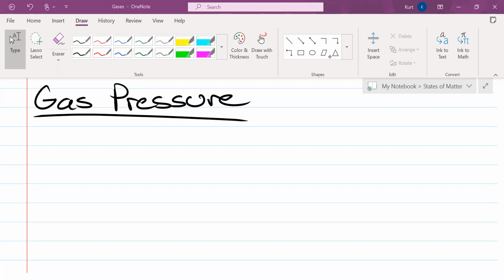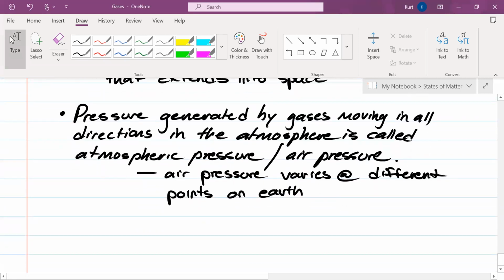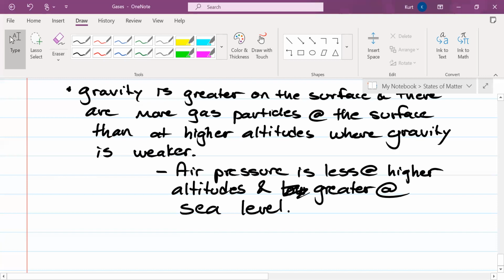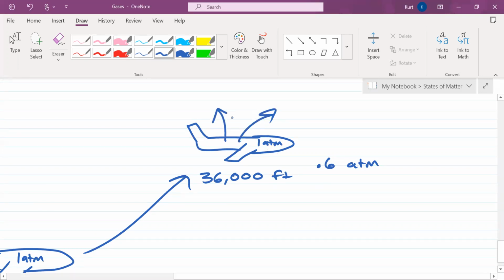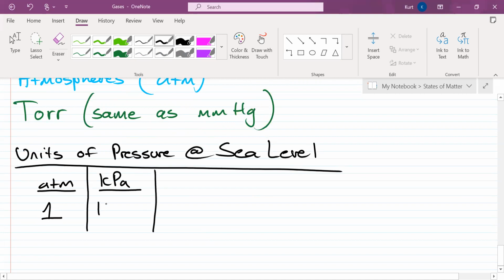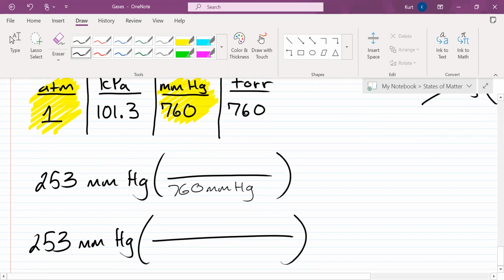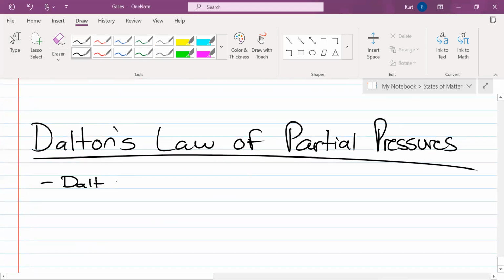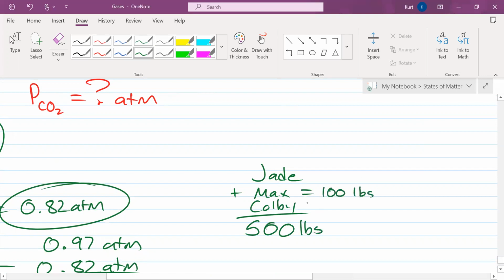Honors Chemistry Unit 11 - Lesson 1 Pt 2: Gases